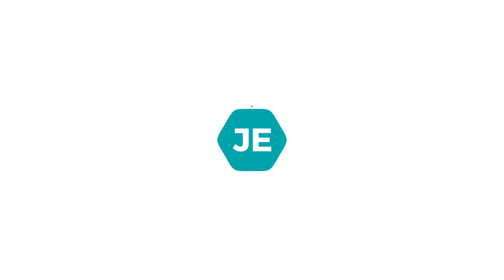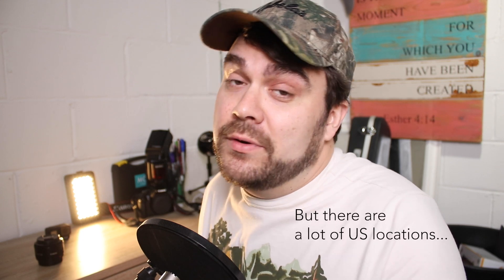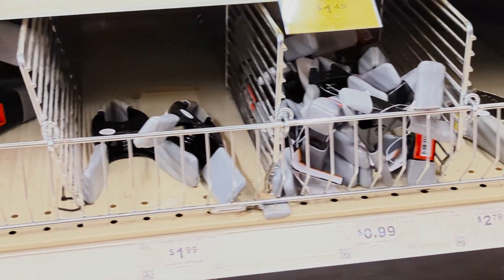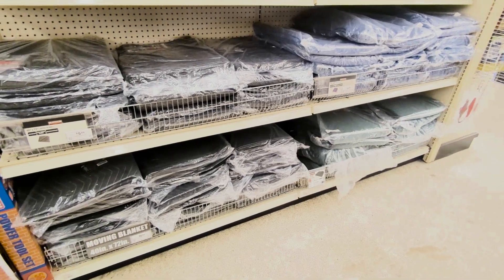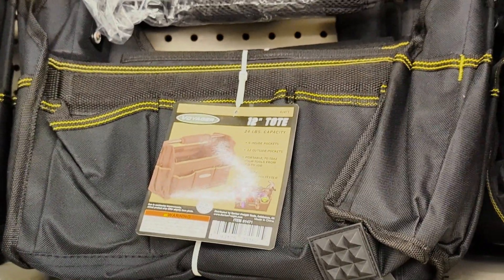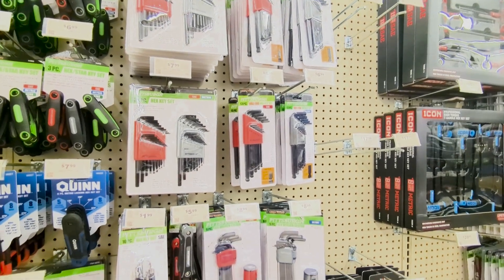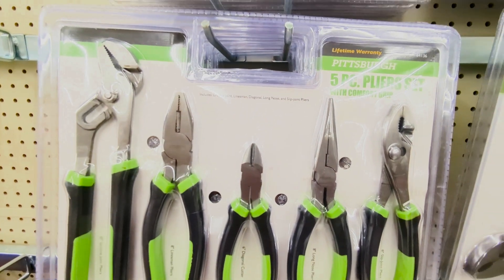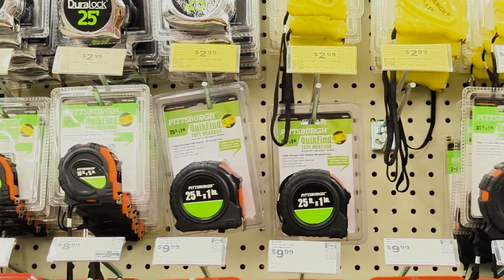Filmmaking Tools Not Filmmaking Prices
Why are filmmaking tools so expensive, especially when they sometimes exist in a "non-filmmaking" capacity. In this video we talk about that, specifically how to get useful filmmaking tools for not filmmaking prices.